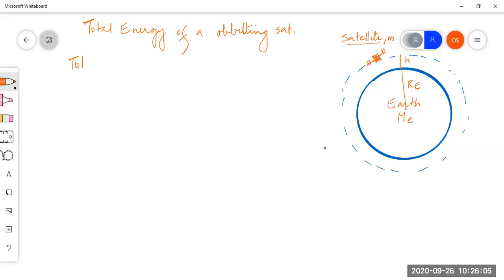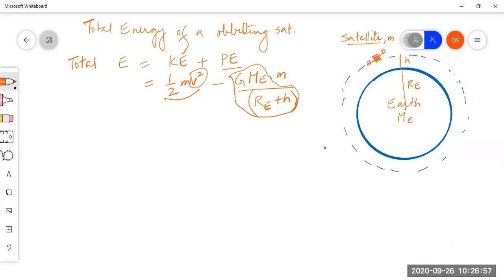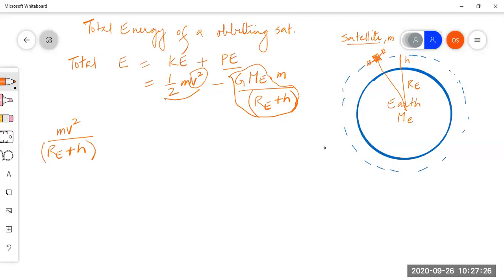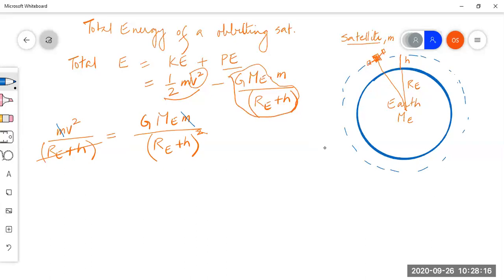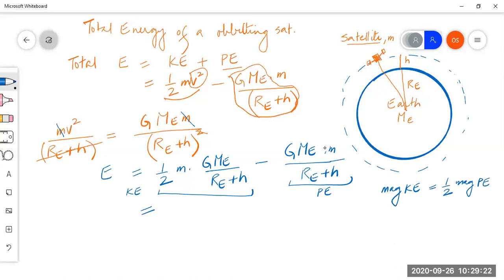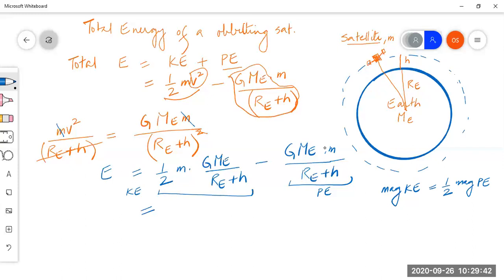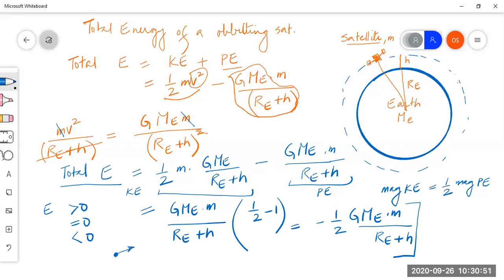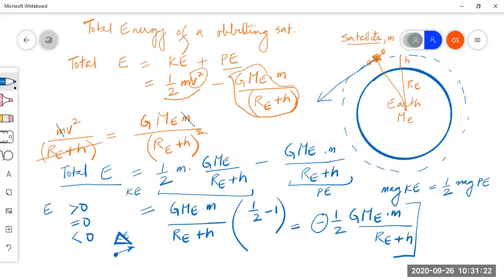Total Energy of an orbitting satellite Lect Chap Gravitation Std 11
Énergie totale d'un satellite en orbite
Jumlah Tenaga satelit yang mengorbit
轨道卫星的总能量

Topic/subtopic in NCERT book:
Details of related videos for this chapter to understand all concepts: Lect 1 Gravitation (Class 11) Introduction and Kepler Laws